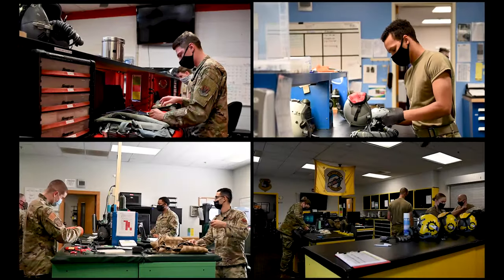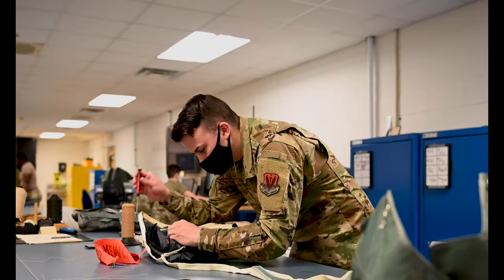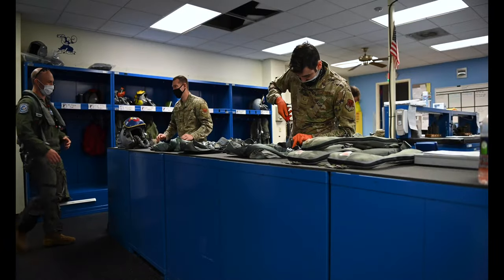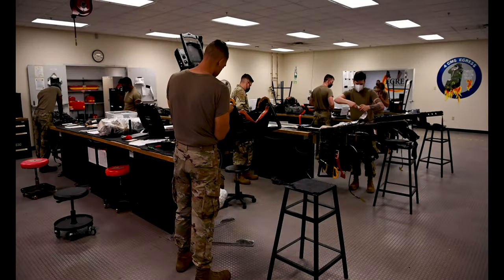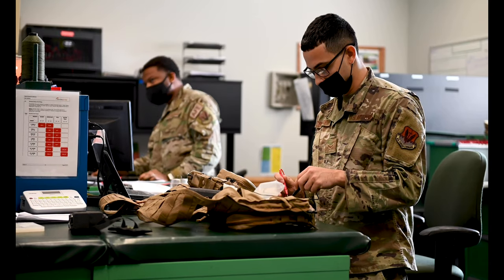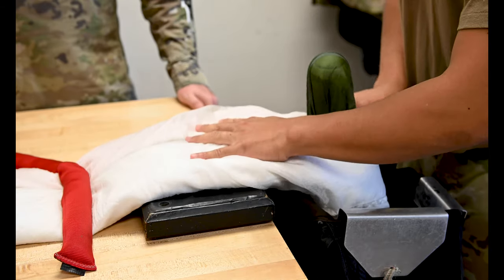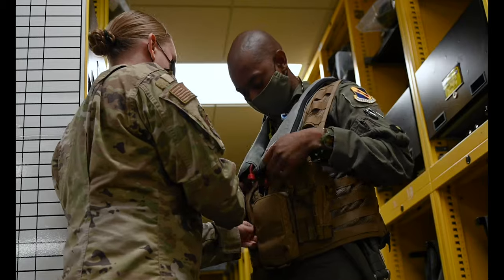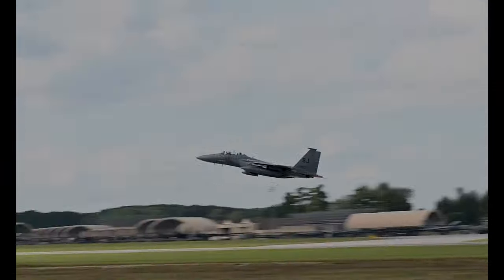Aircrew Flight Equipment in 2021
Aircrew Flight Equipment
GOLDSBORO, NC, UNITED STATES
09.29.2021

Highlight of the aircrew flight equipment career field.

Film Credits: Video by Senior Airman Kimberly Barrera
4th Fighter Wing Public Affairs